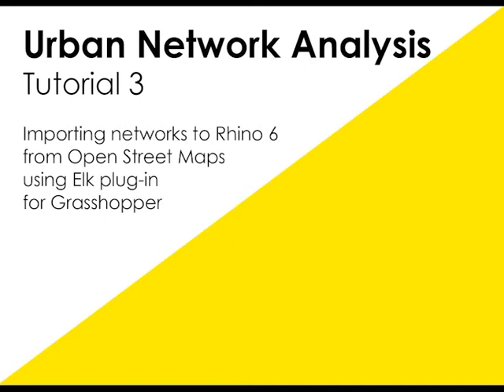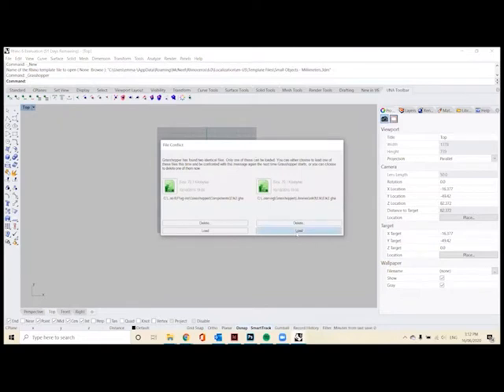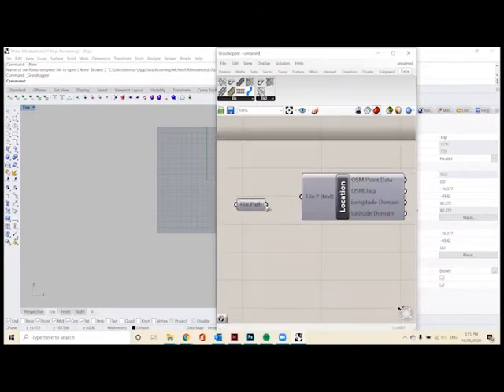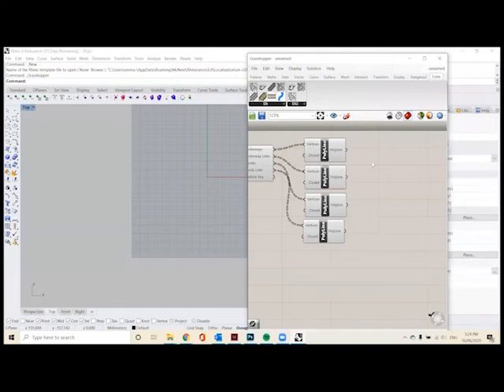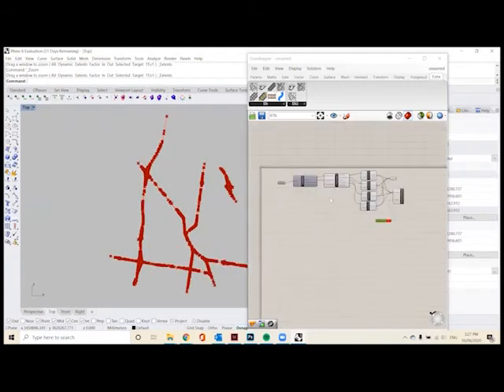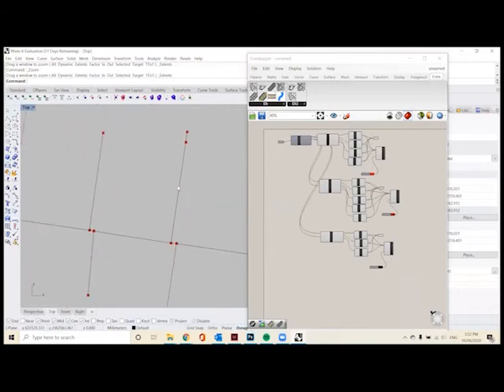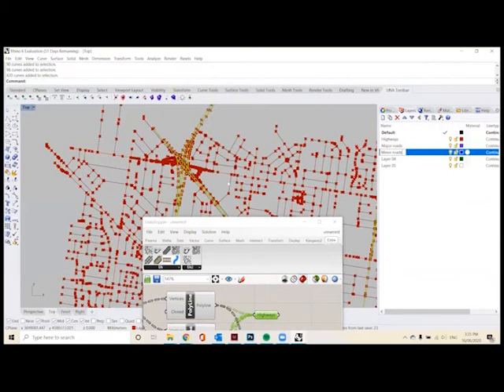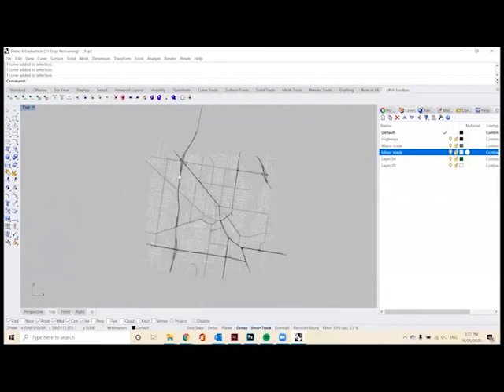Urban Network Analysis: Tutorial 3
Importing Open Street Maps networks using Elk